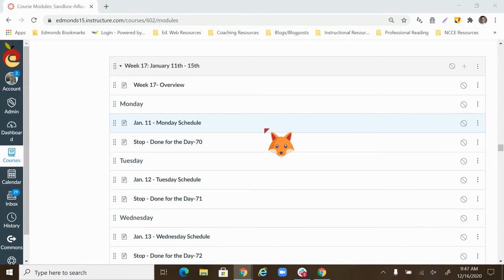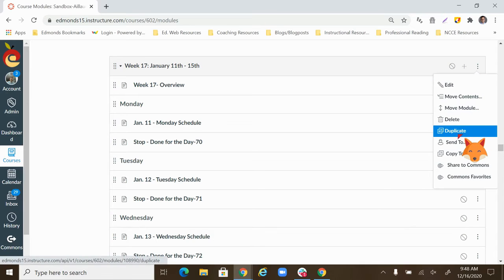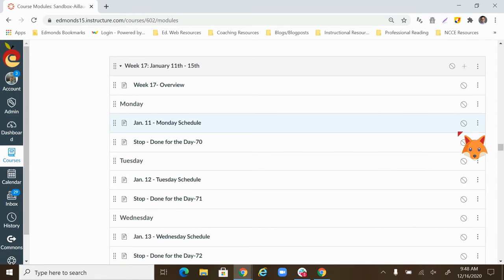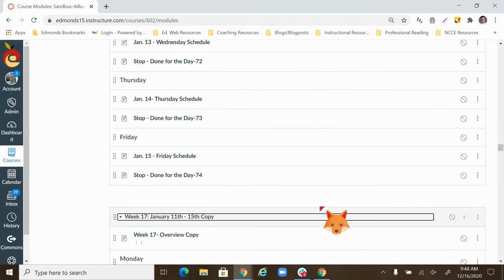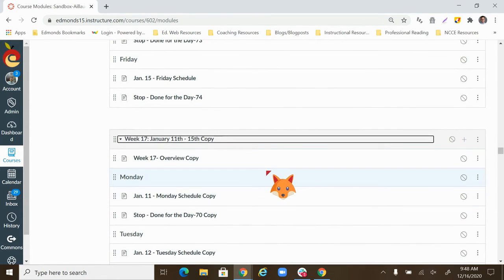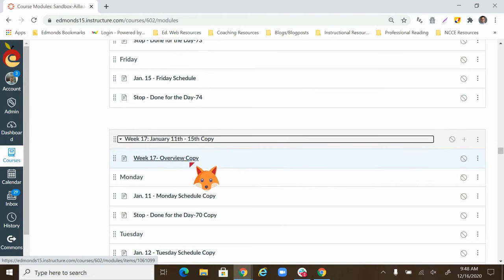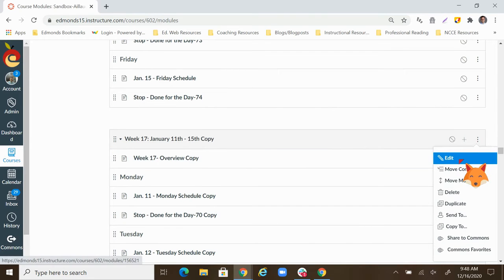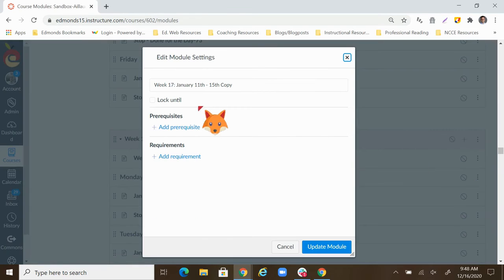Canvas: Duplicate a Module